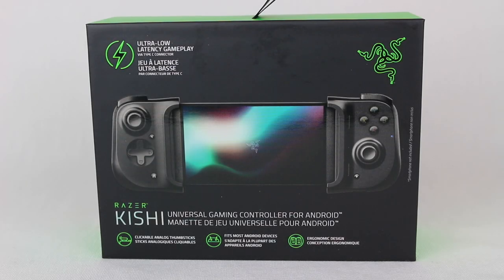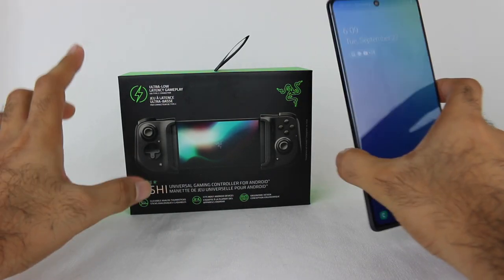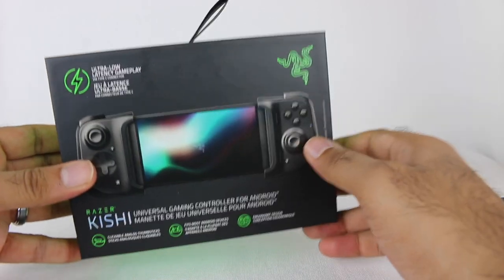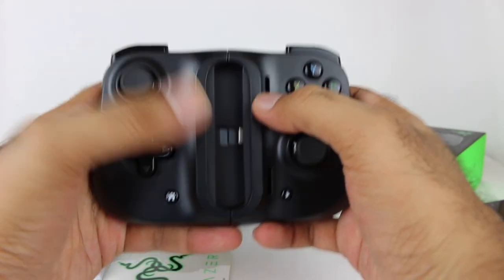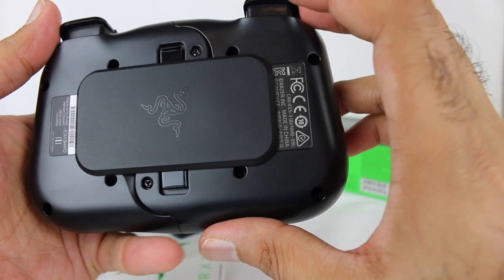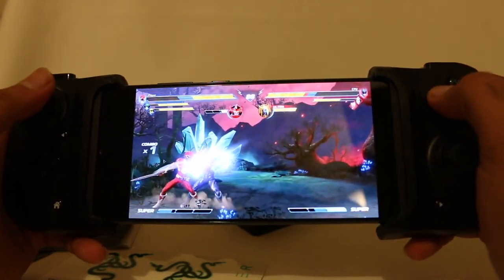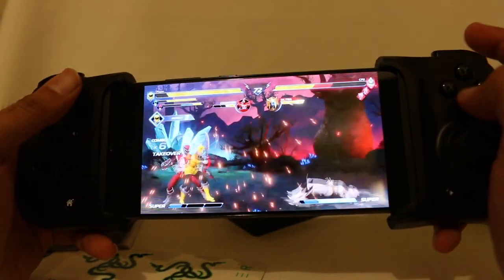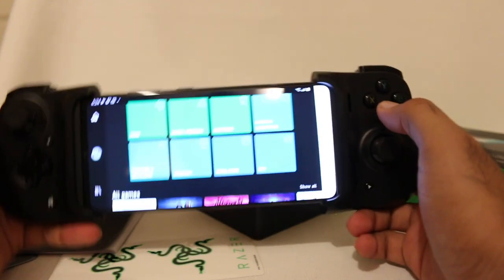Razer Kishi Review [Xbox Cloud Gaming - 2/2]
This is part 2 of 2 of my Xbox Cloud Gaming test. In this video, I use my new Android phone to try the new cloud gaming functionality, and I use the Razer Kishi attachment as a controller. Enjoy!